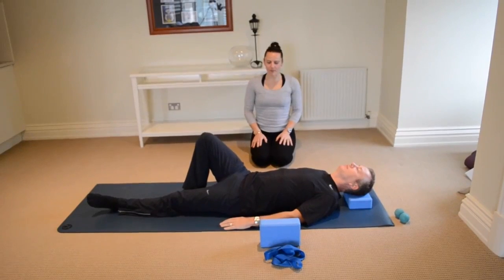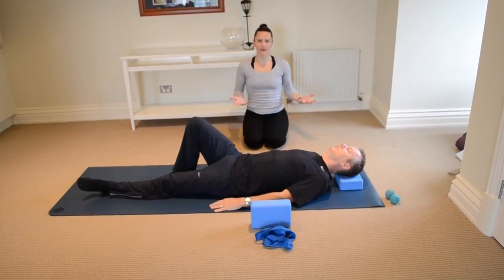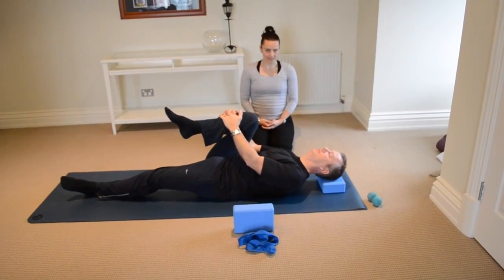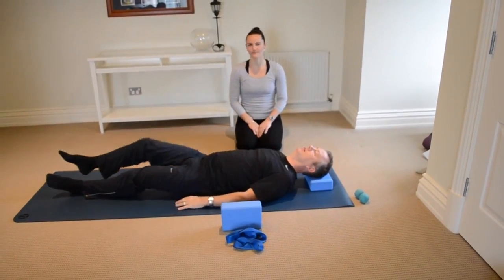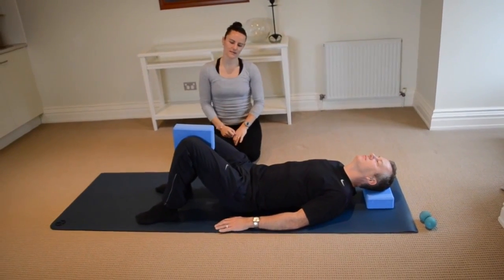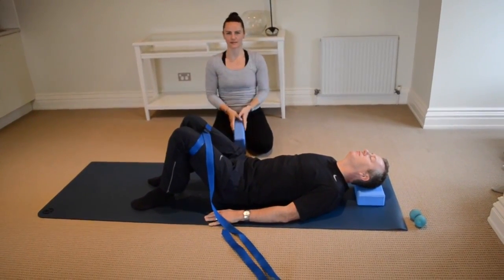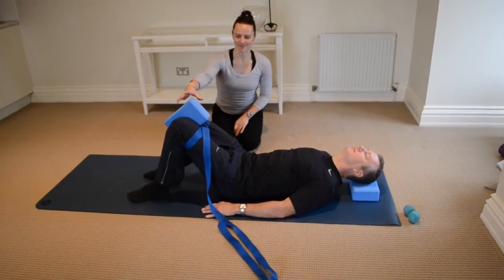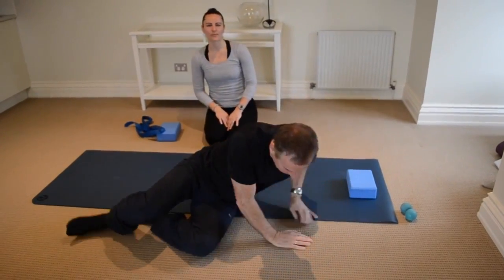5min Pelvic Reset sequence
Do you suffer from lower back pain? Or how about hip/knee/ankle/foot pain? Chances are you have a twisted pelvis, which is much more common than you think.

This 5min Pelvic Reset, is an Orthopedically tested & approved sequence (refer to Clinical Application of Neuromuscular Techniques, Volume 2: The Lower Body, 2e 2nd Edition), which realigns the pelvis by bringing it back into balance, and helps alleviate the symptoms you may be suffering from.

When you do it, please make sure you repeat the reset on both sides (RIGHT & LEFT).